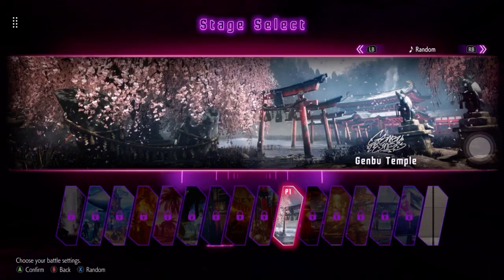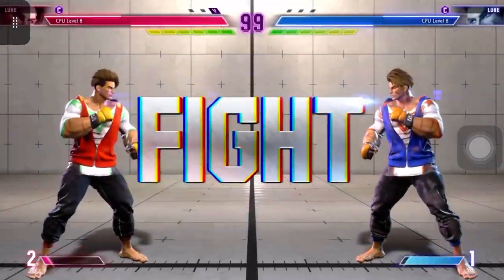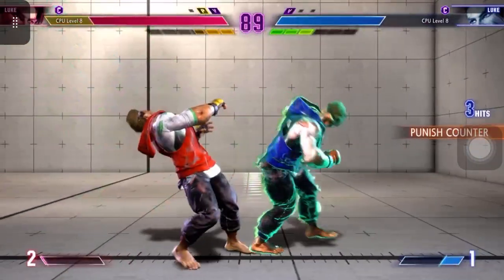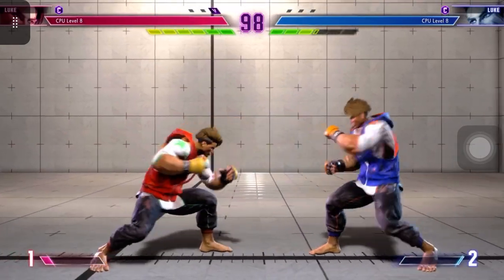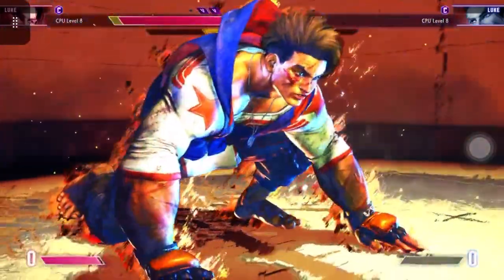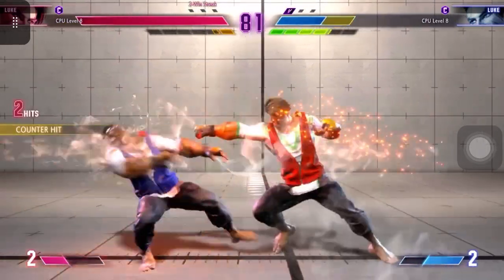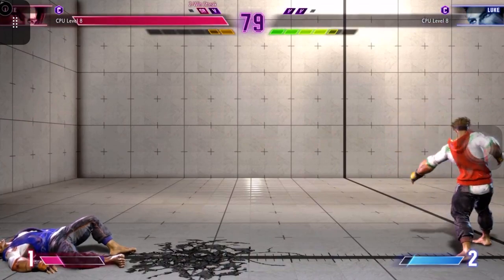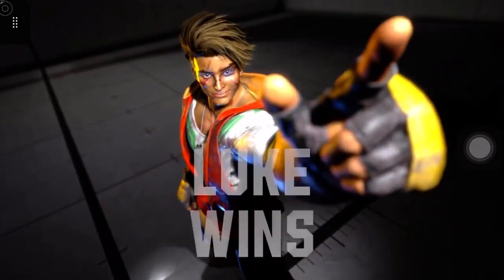Street Fighter 6 Demo CPU Gameplay with Luke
Playing CPU Gameplay of Street Fighter 6 with Luke.